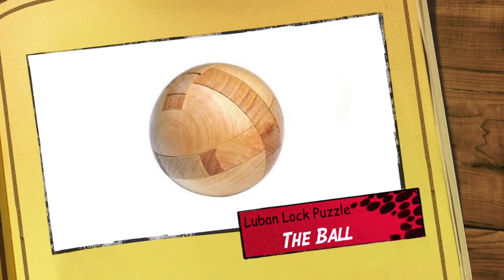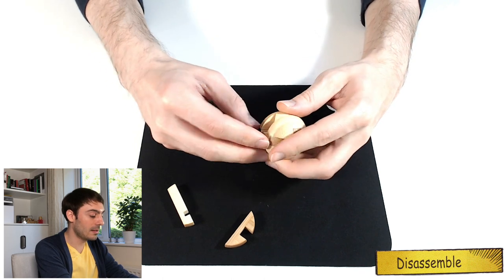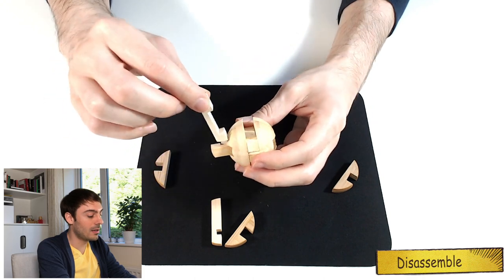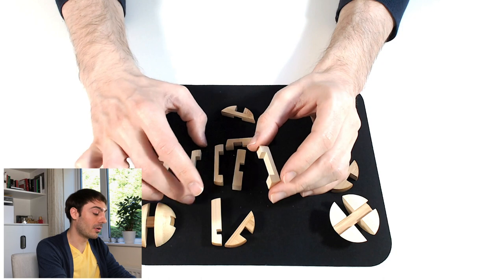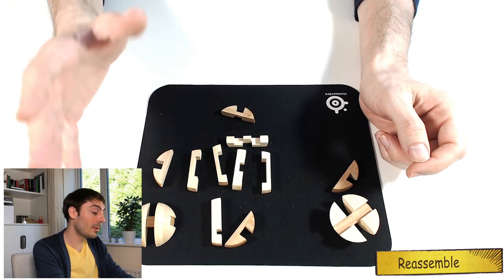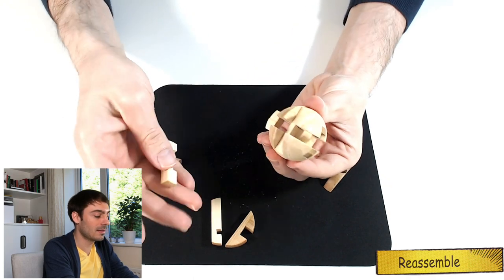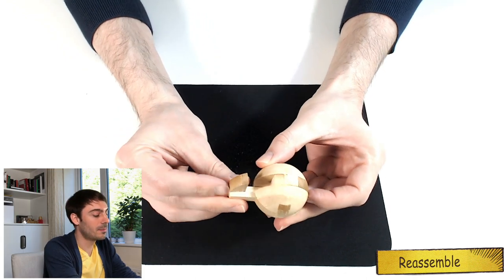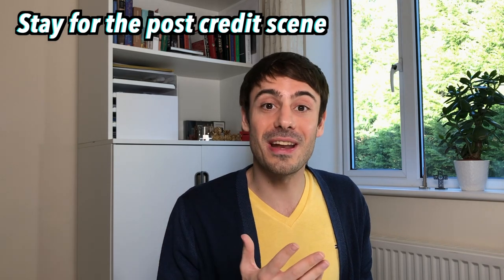Luban Lock: Solving the Ball Puzzle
Hello Puzzle Lovers!

Welcome to Episode 5 of the Luban Lock puzzle series: the Ball. This classic puzzle involves disassembling a twelve-piece wooden puzzle and assembling it back to its original shape. It is very similar to the Barrel, which I solved in Episode 1 of this series.

I hope you enjoy watching this video and look forward to the next ones!